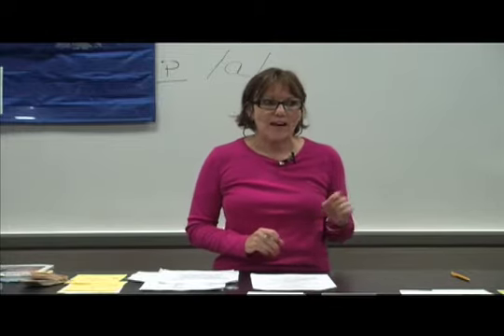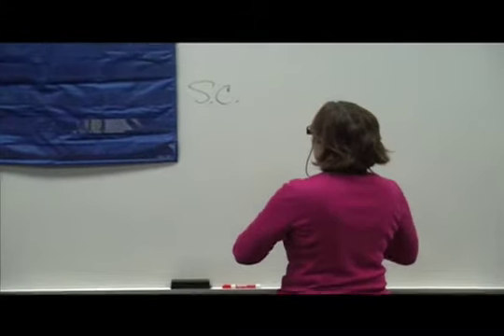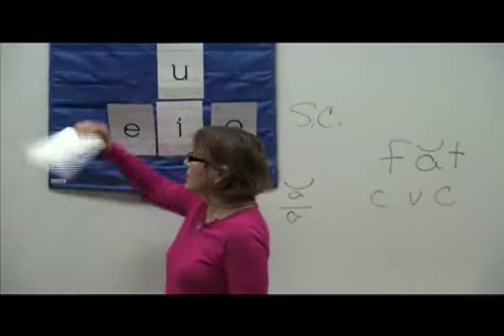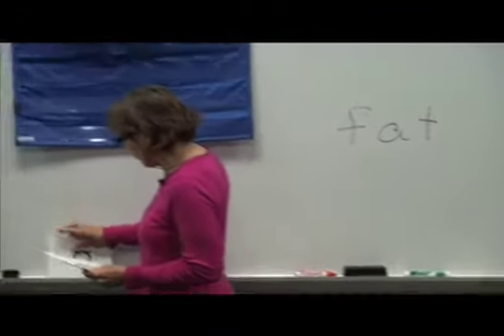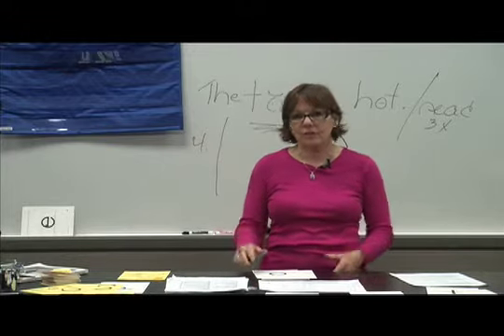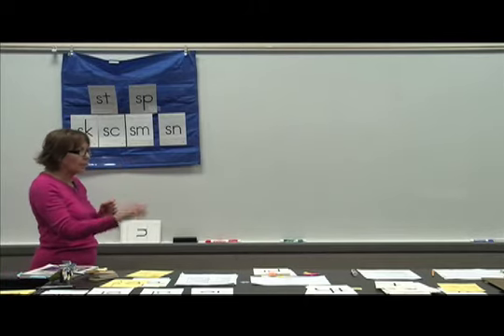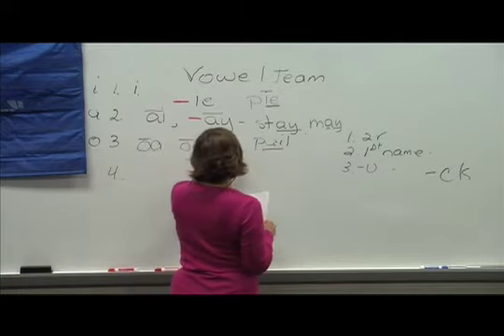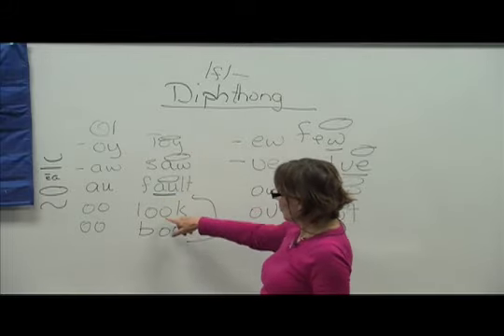Reading Literacy Tutor